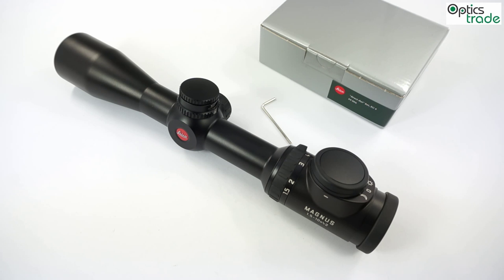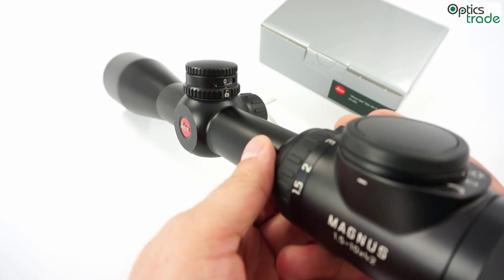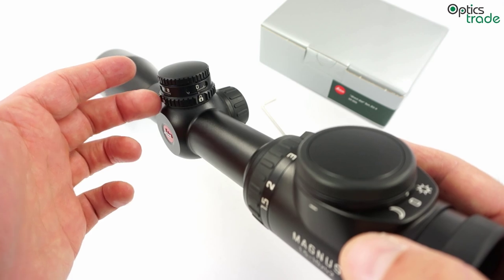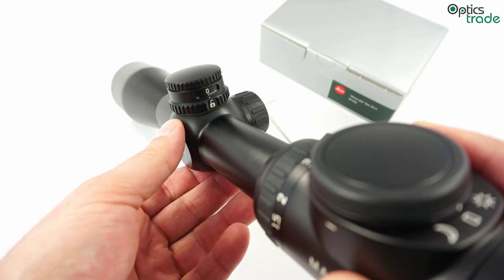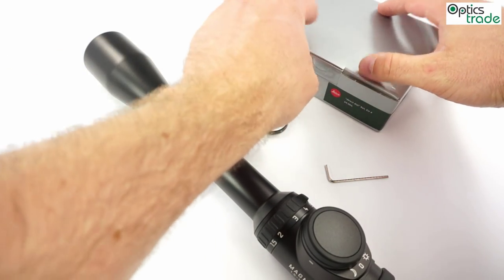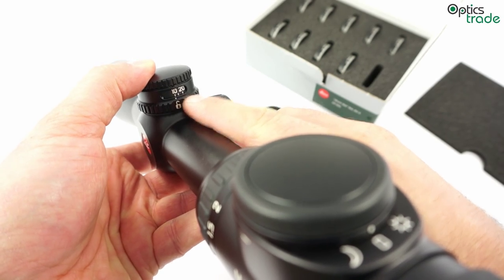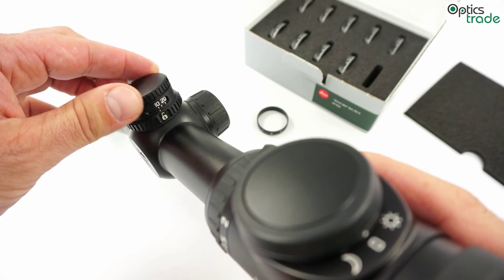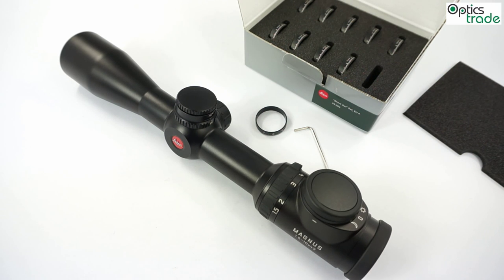Leica BDC Turret Review